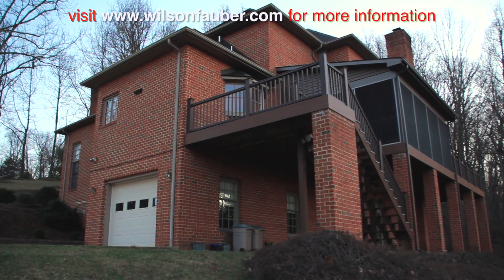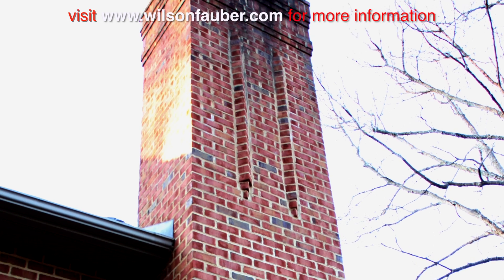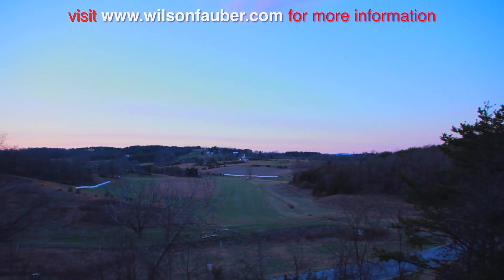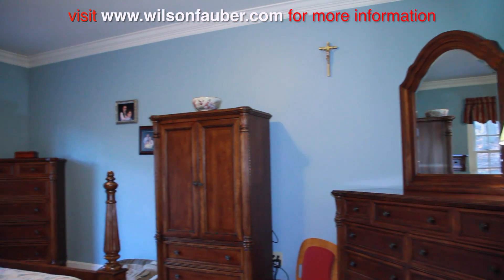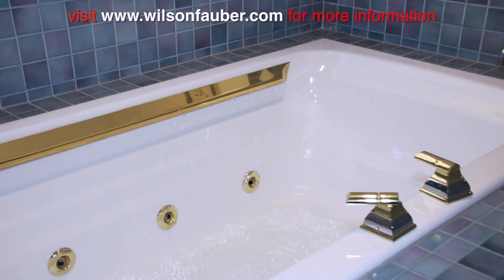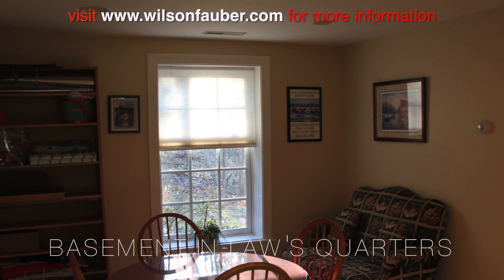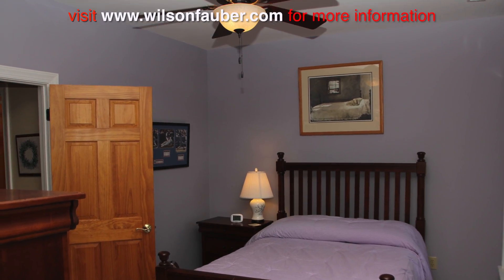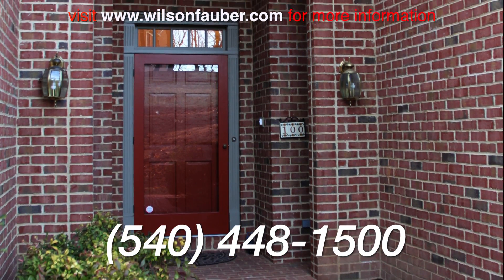100 Tivoli LN presented by Regal Real Estate of Virginia